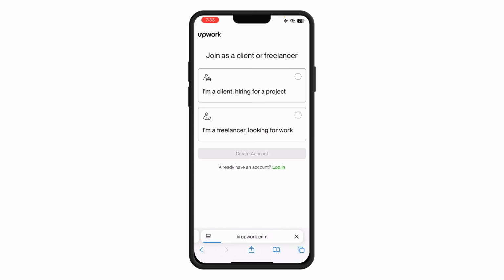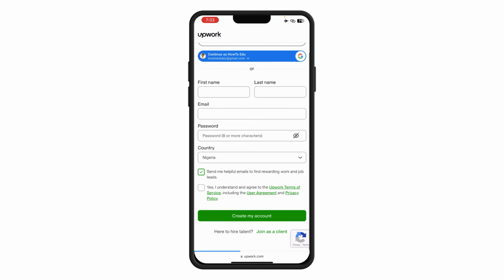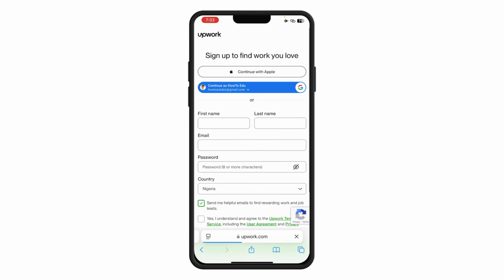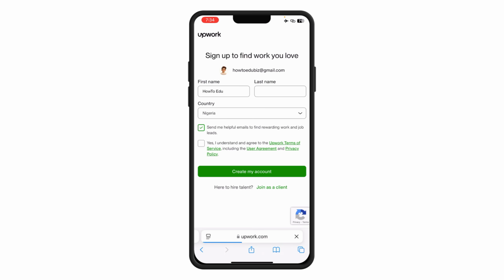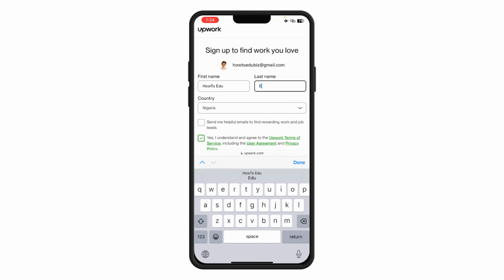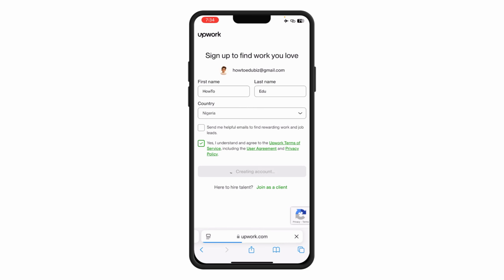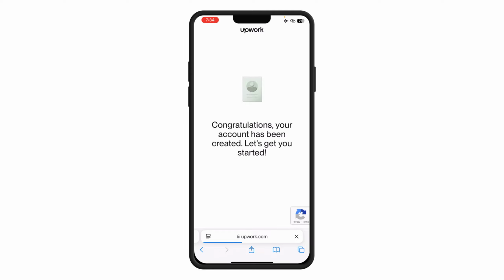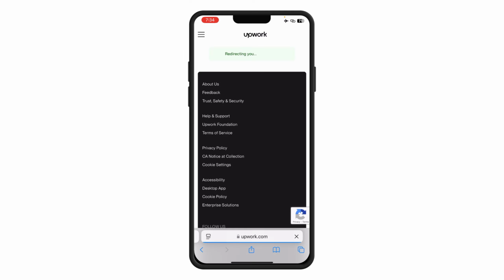How To Sign Up & Create Upwork Account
In this video I'd show you How To Sign Up & Create Upwork Account , Ensure you subscribe & turn on the bell notifications to this channel for lots of more educational guides and contents like this.